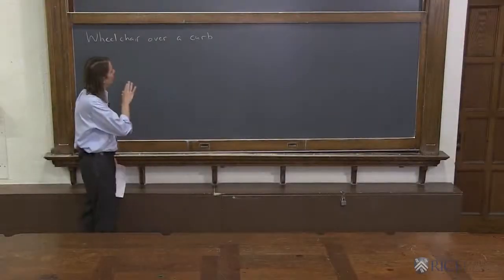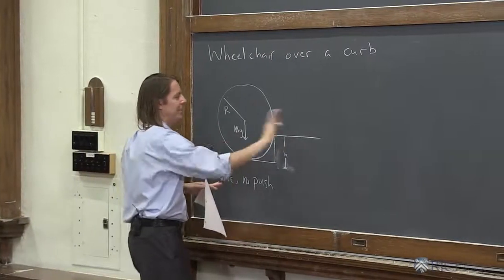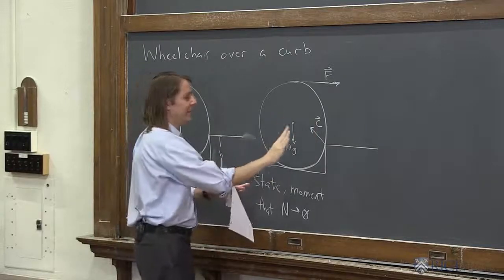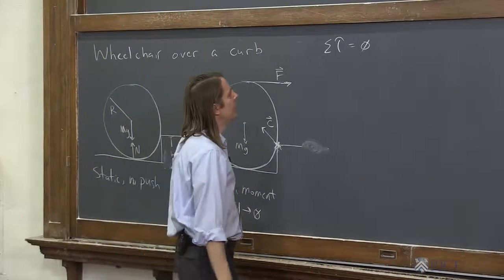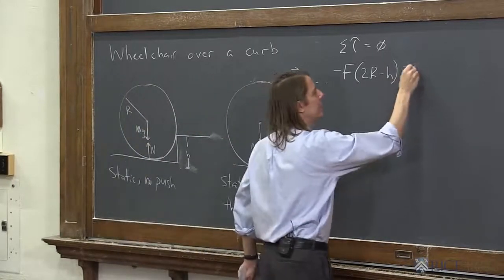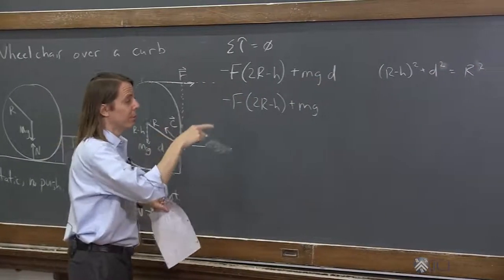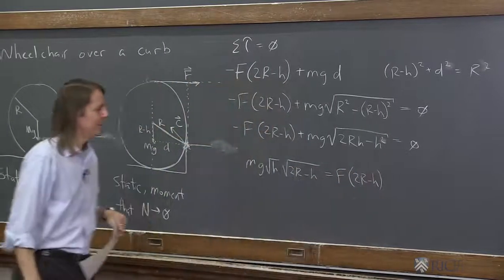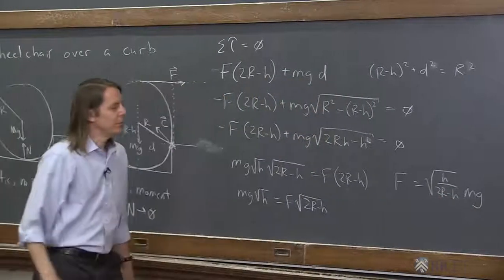PHYS 101 | Statics 4 - Wheelchair Over a Curb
Yet another problem about pushing a wheelchair over a curb.  This one involves a limit where the normal force goes to zero, so it "on the edge" of static.